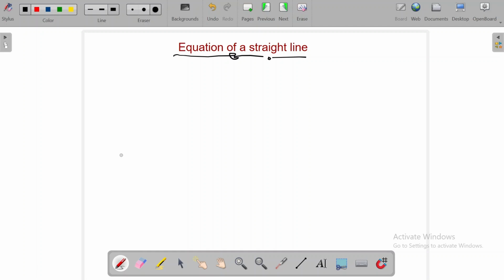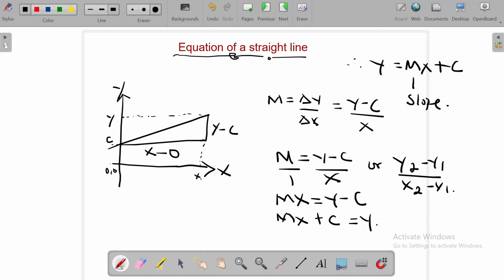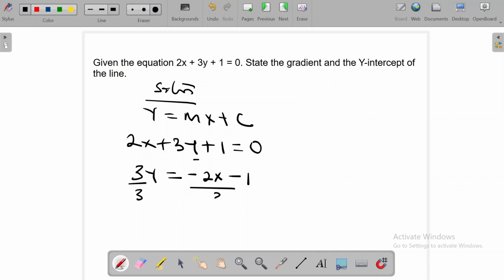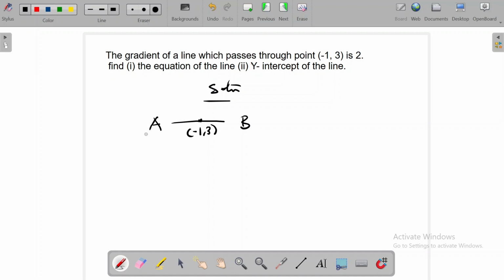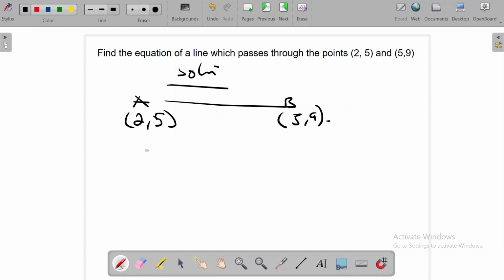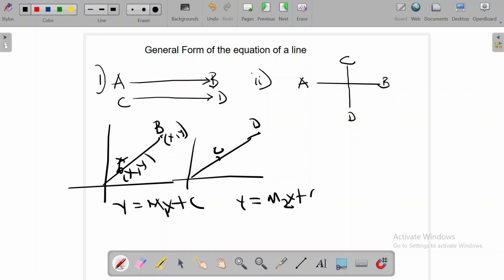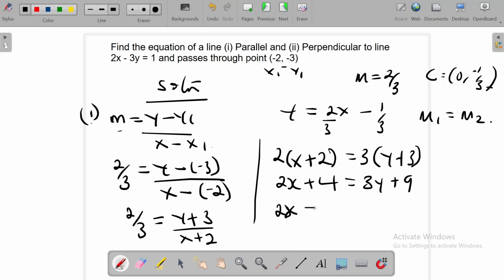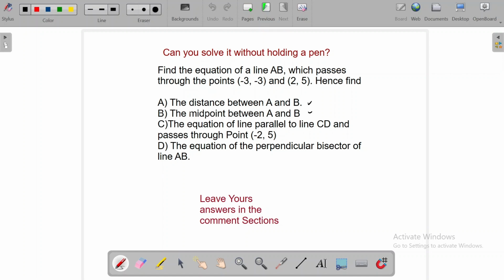Equation of a Straight Line | Parallel | Perpendicular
📈 Equation of a Straight Line Made Easy! | Slope-Intercept, Point-Slope & Standard Form

Struggling with the Equation of a Straight Line? This video breaks it down in simple steps! Learn the three key forms:

1️⃣ Slope-Intercept Form (y = mx + c)– Understand how the slope (m) and y-intercept (c) define a line.

2️⃣ Point-Slope Form (y - y₁ = m(x - x₁)) – Master how to write the equation when you know a point and the slope.

3️⃣ Standard Form (Ax + By = C) – See how to convert and use this general equation in problems.

Perfect for GCSE, IGCSE, CBSE, and high school math students! Boost your algebra skills and ace your exams. 🔔